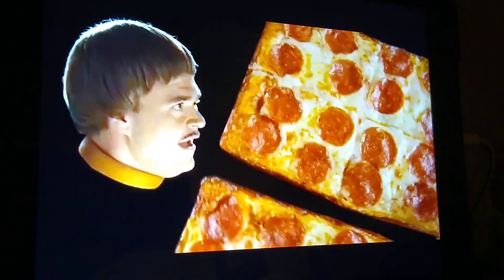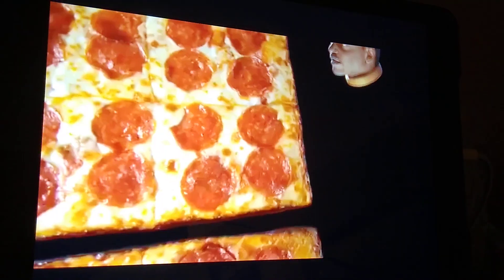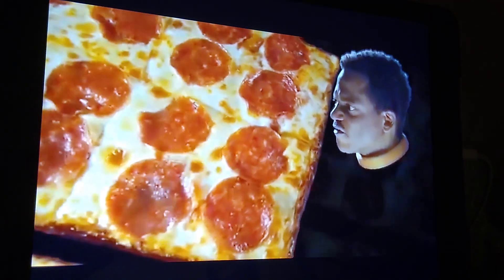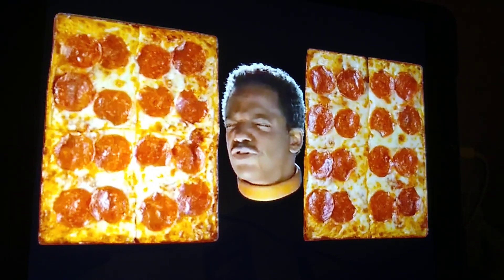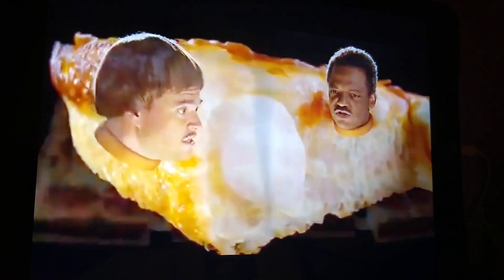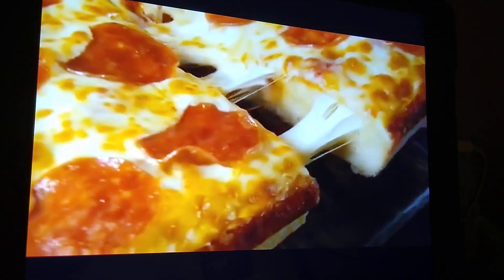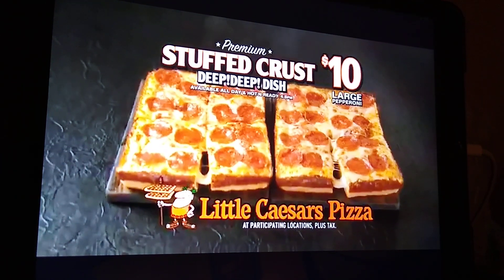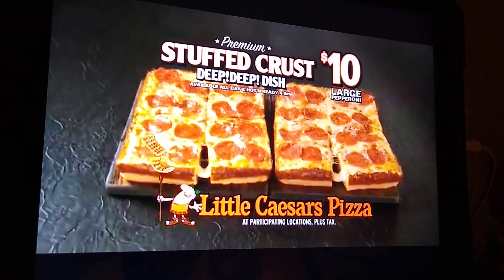little Caesars pizza 🍕🍕🍕